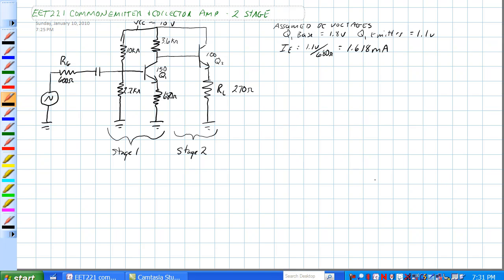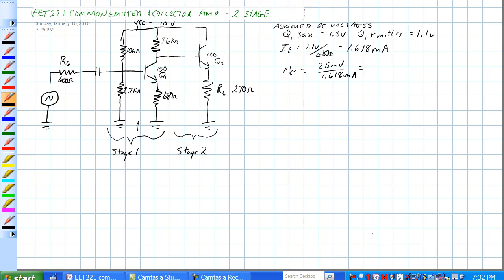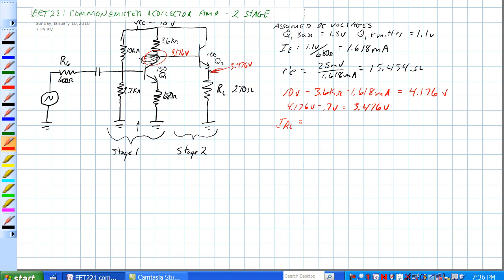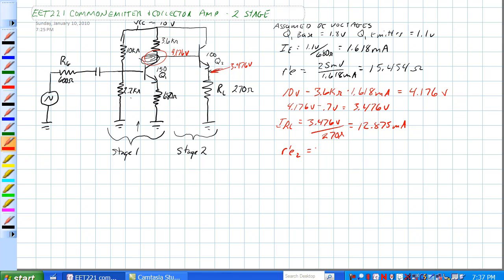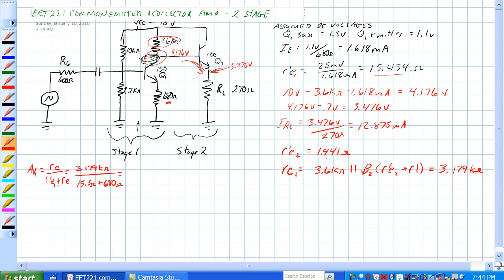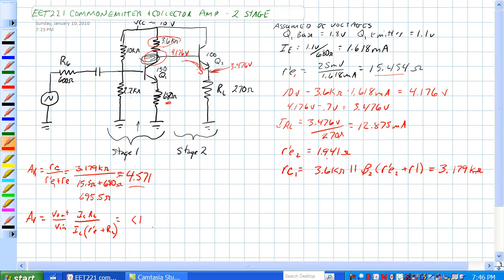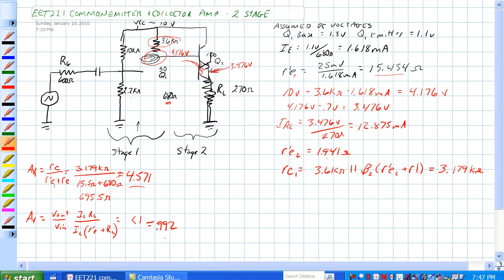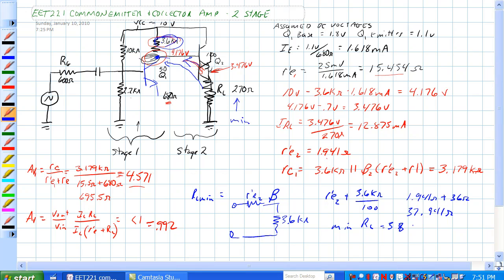Two Stage CE-CC Amp